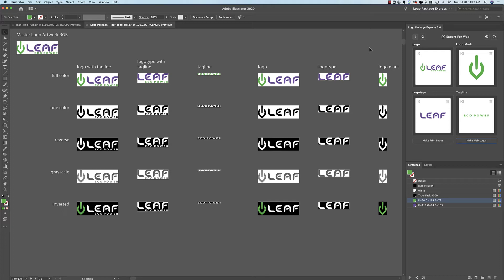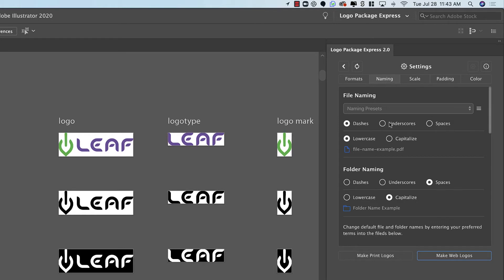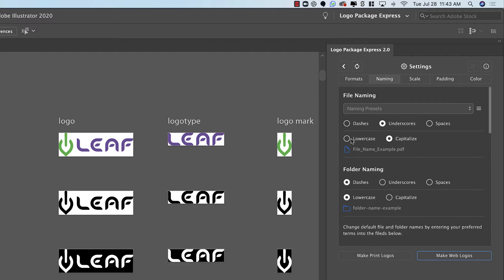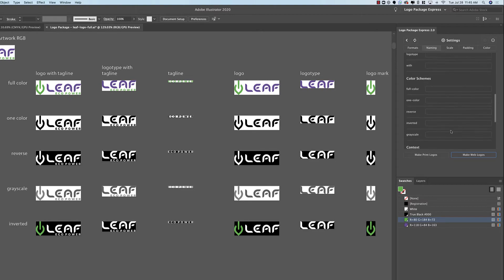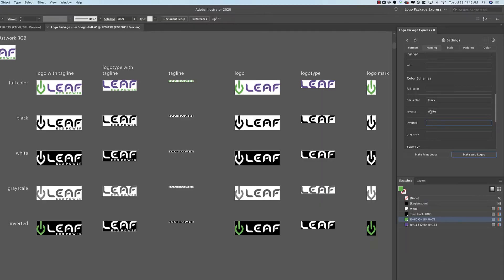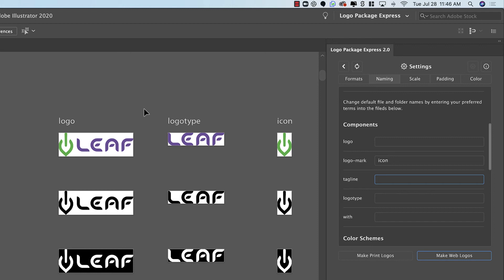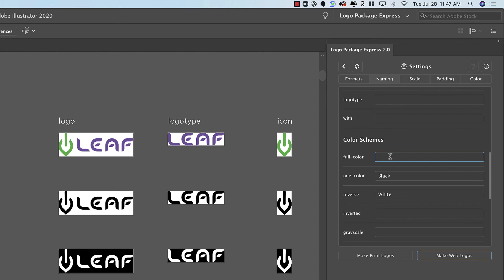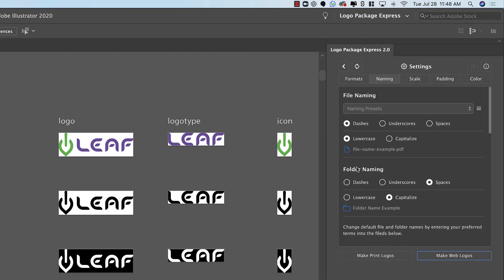Logo Package Express Settings: Custom File and Folder Names (Legacy)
(This video references an unsupported version of Logo Package Express. Please visit logopackage.com to upgrade.)

It’s possible to change the names of every one of your files and folders using the settings in Logo Package Express. Watch the tutorial to learn now.